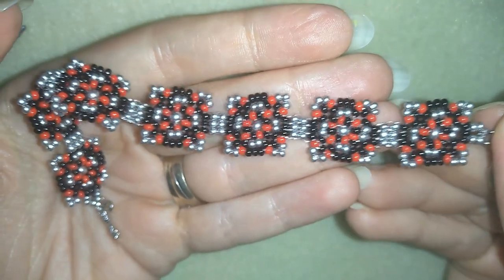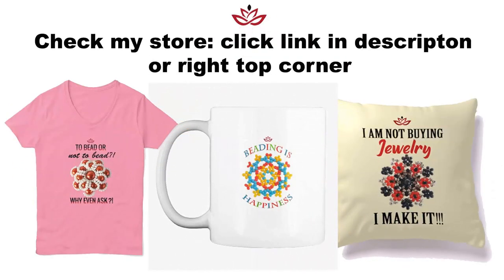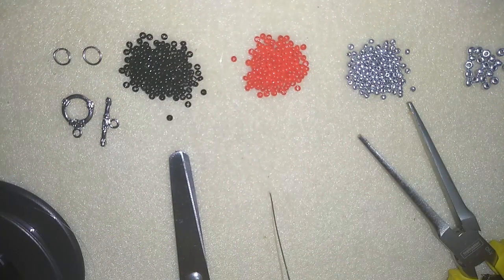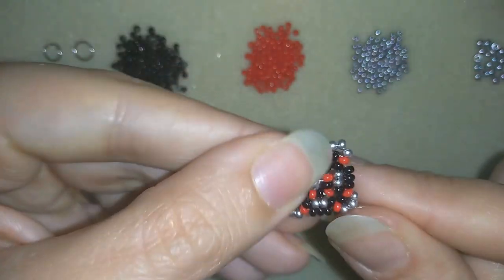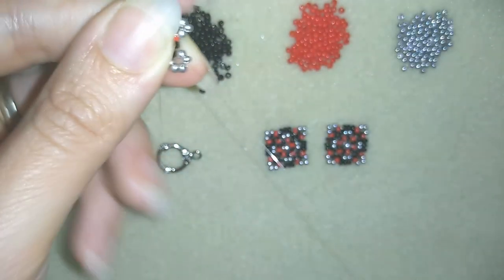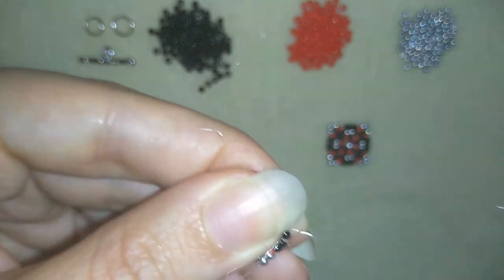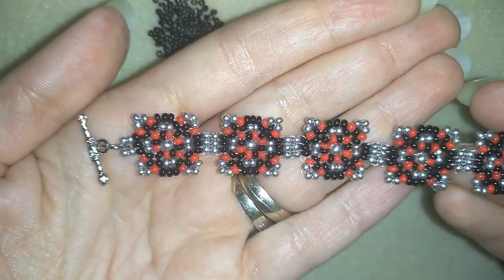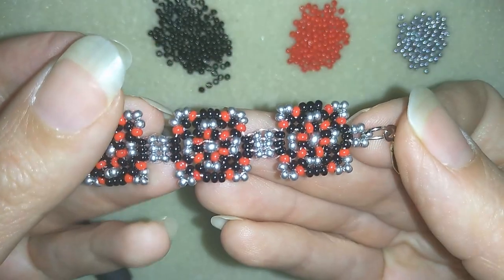Square Seed Beads Bracelet - Tutorial. How to make DIY beaded bracelet?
Easy step by step instructions for diy beaded bracelet.
List of materials:
1) 11/0 seed beads - 3 colors (red, silver and black)
2) 8/0 silver beads
3) a clasp amd a 2 jump rings
4) monofilament (or other thread you like) - 0.15mm (0.006in)
   half an armspan per element; an arspan to assemble the bracelet
5) beading needle size 10
6) scissors
7) flat nose pliers